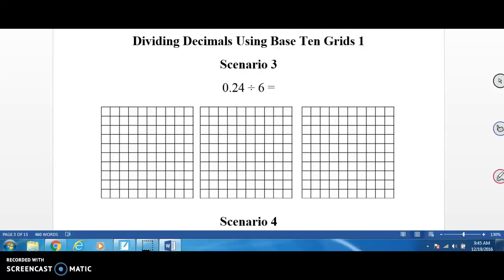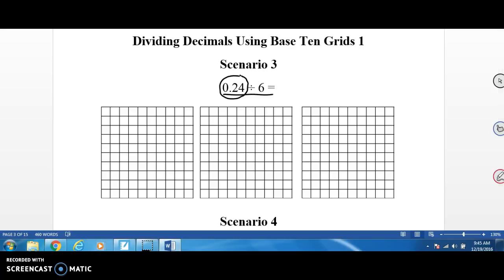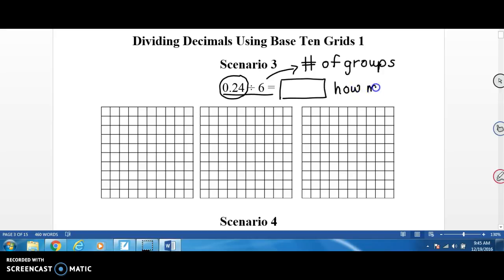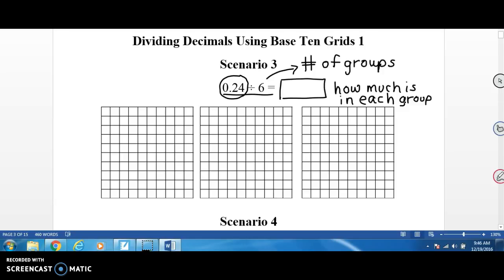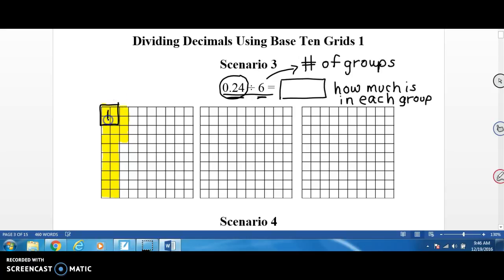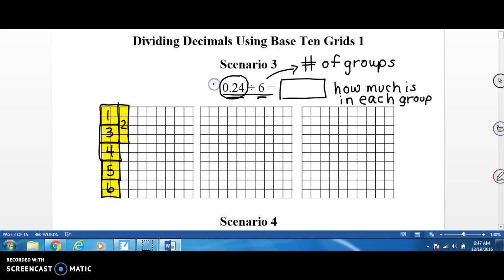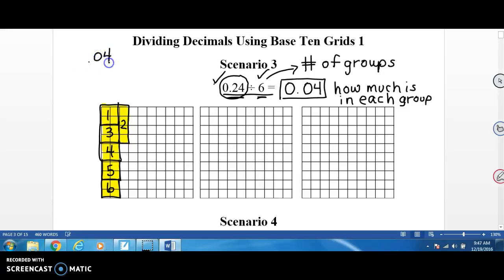Day 72 Scenario 3